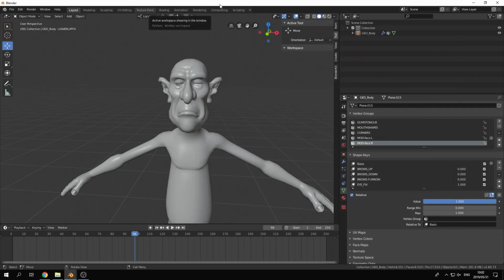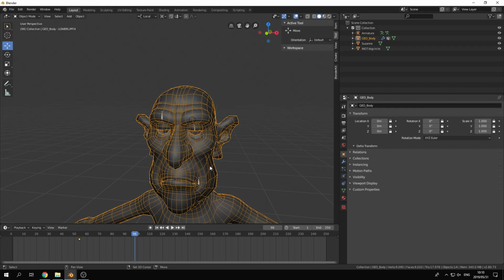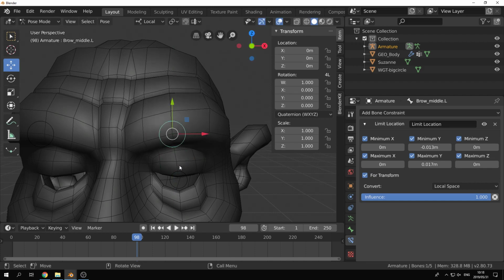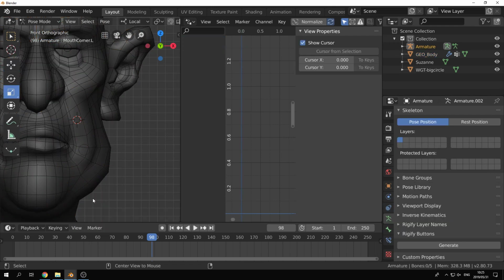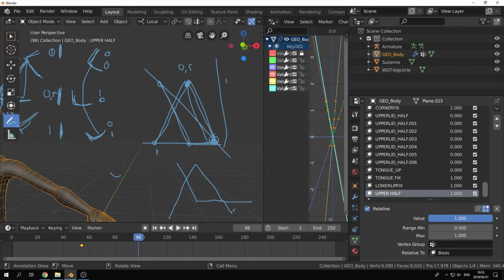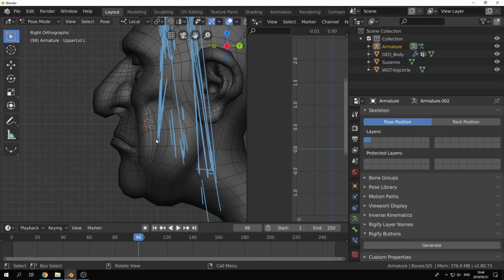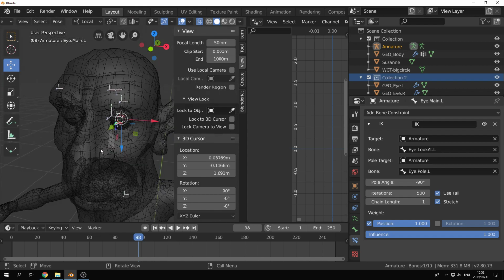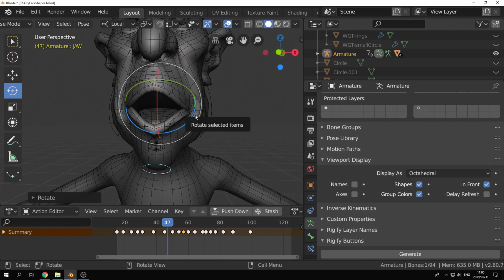3D300 Face rig II